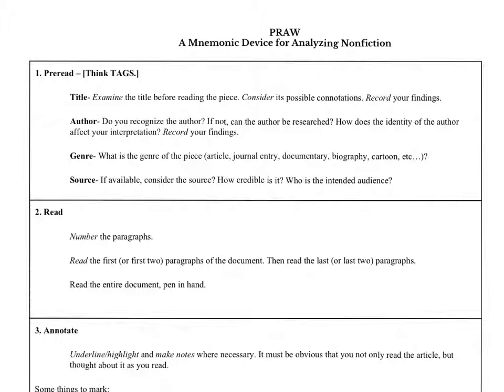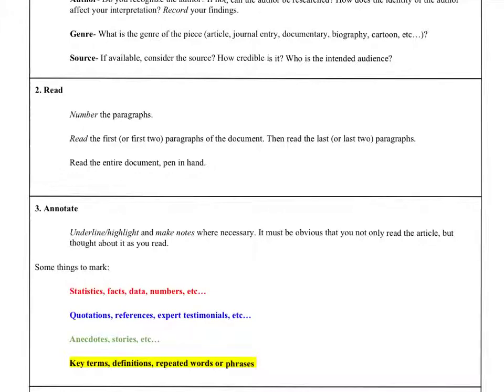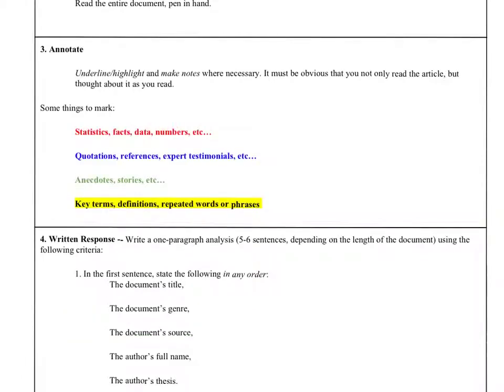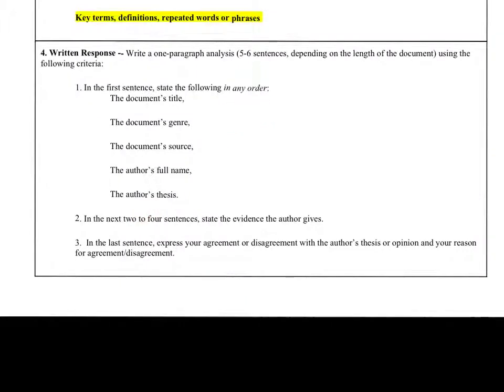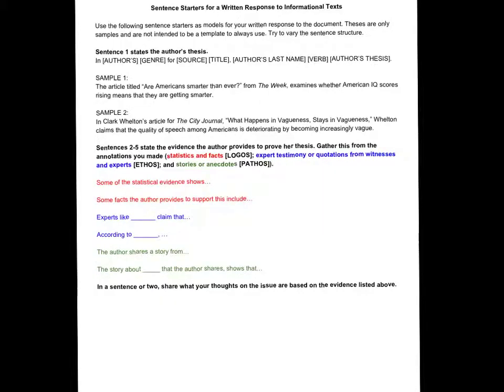PRAW - A Mnemonic Device for Analyzing Nonfiction